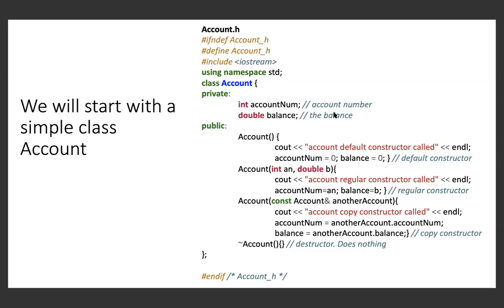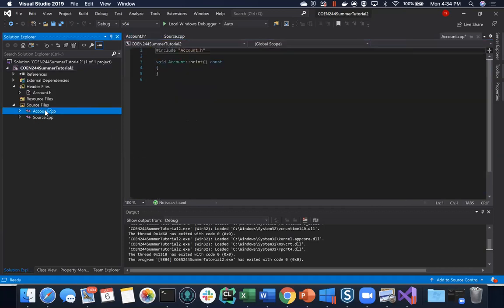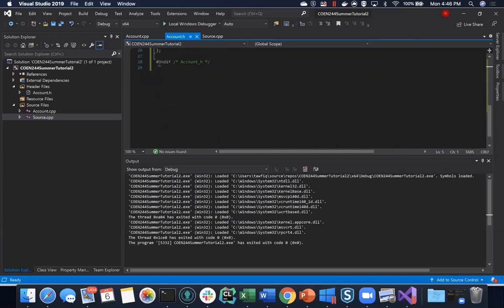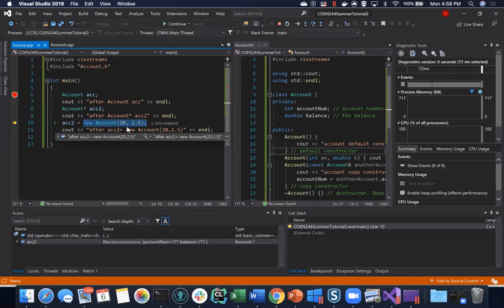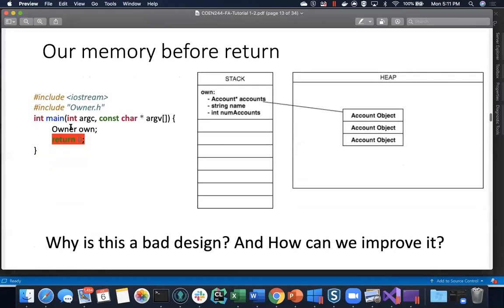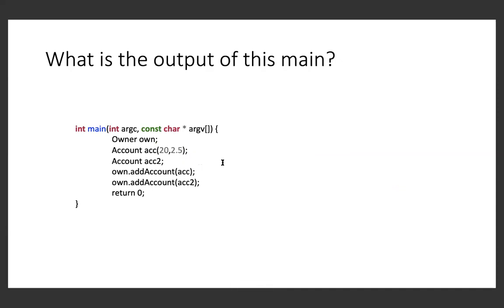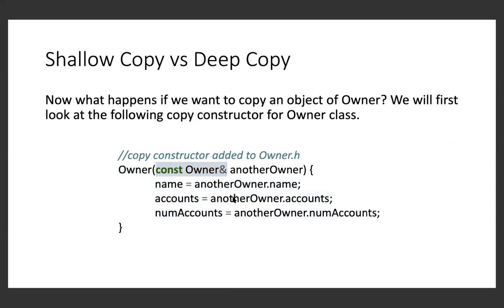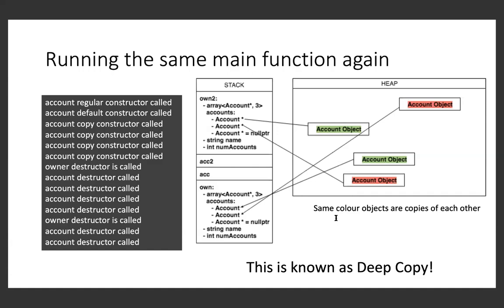Tutorial 2 - COEN 244 Summer 2020 Section CH